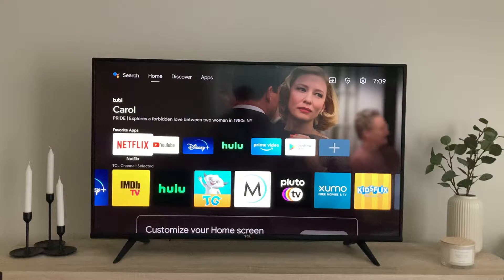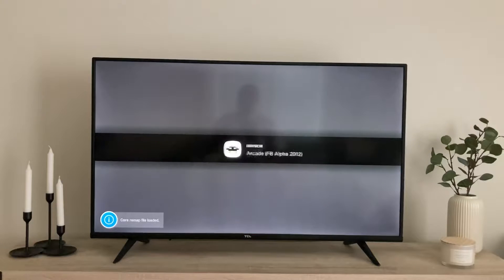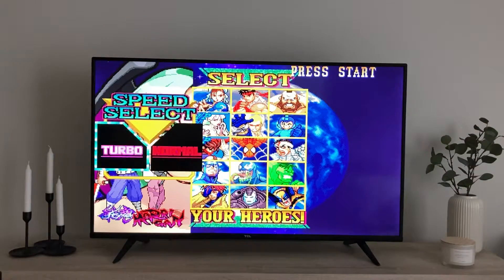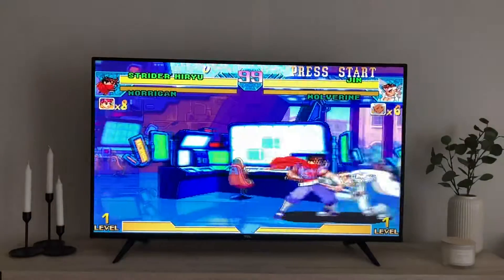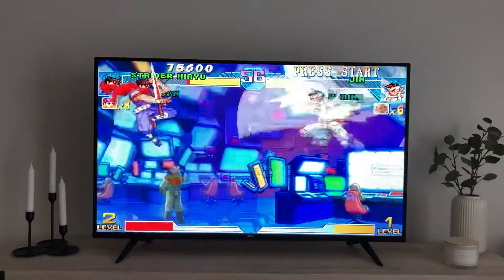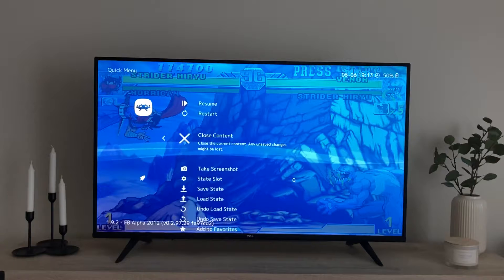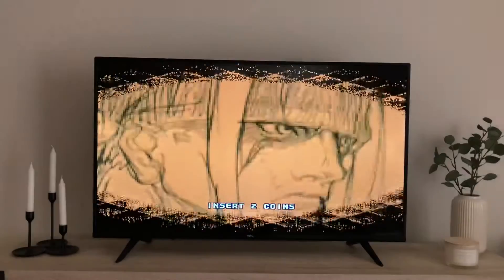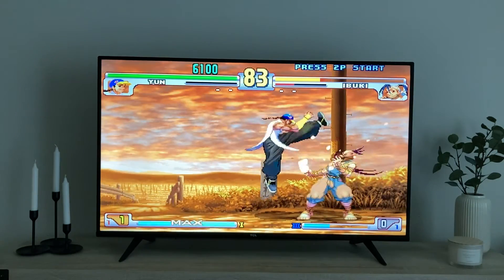Arcade on tcl android tv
Knocking some heads